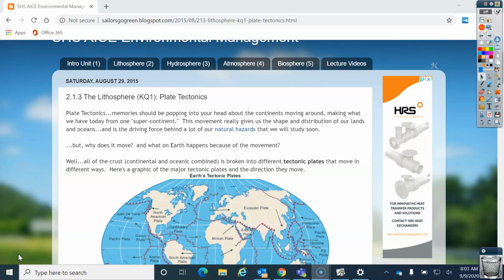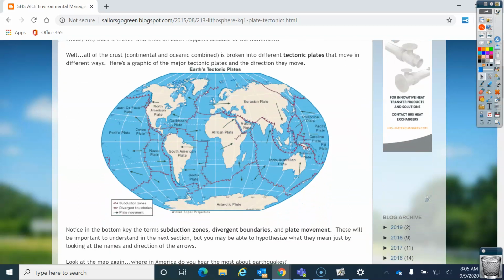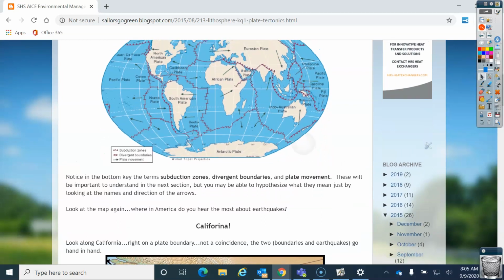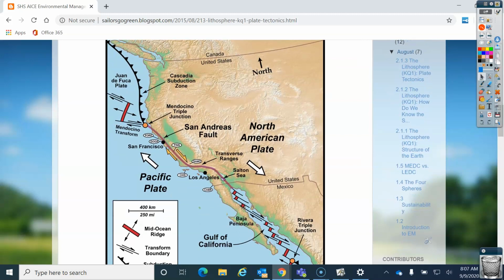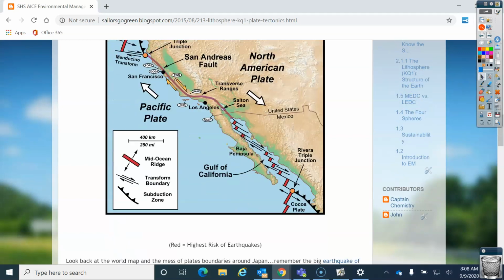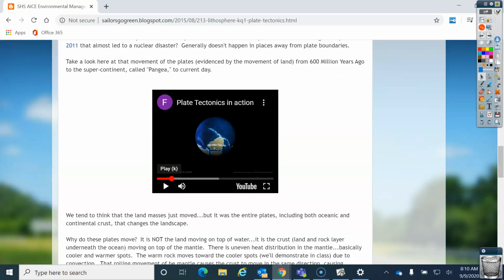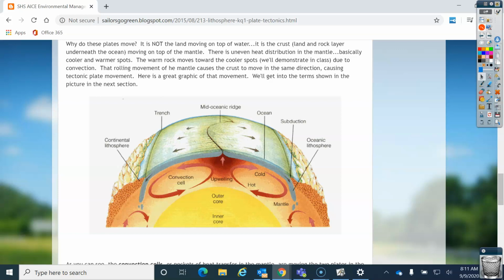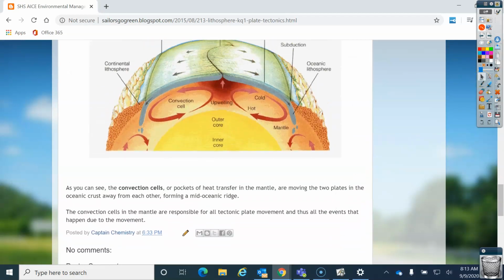2 1 3 Plate Tectonics